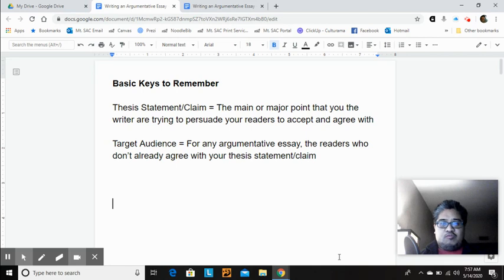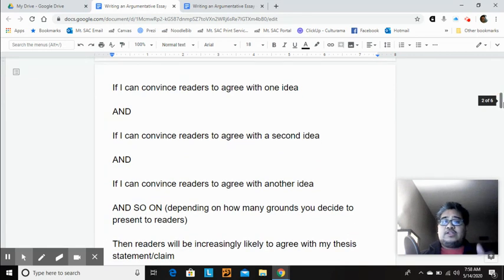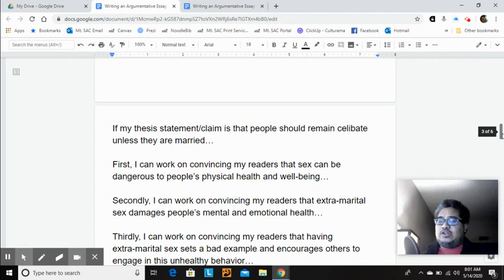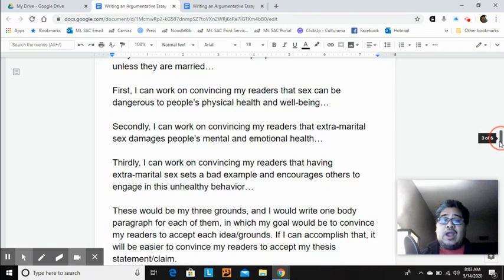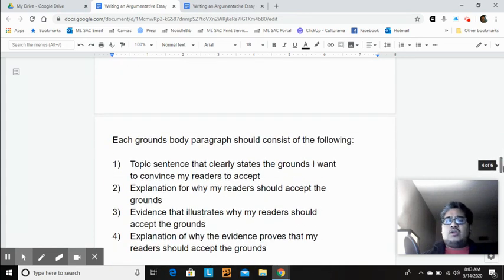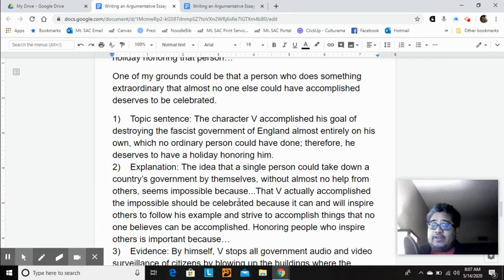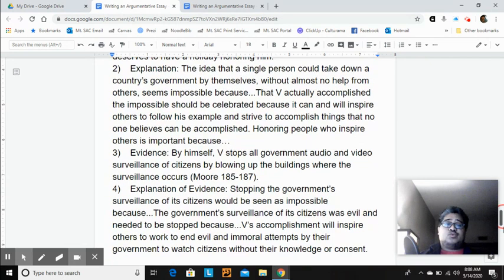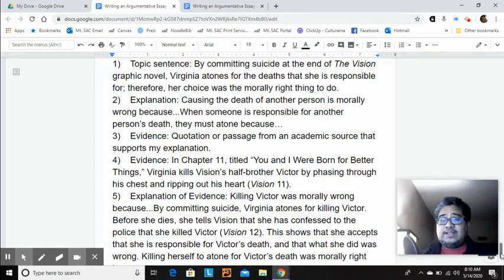Writing Argumentative Essays: Grounds Body Paragraphs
Professor Aquino explains for his English 1A and English 1C students the basics of how to write a good grounds body paragraph when writing an argumentative essay.